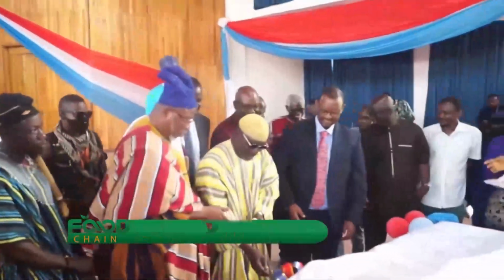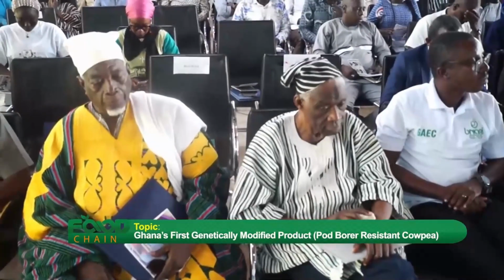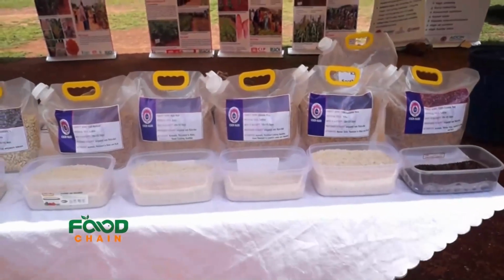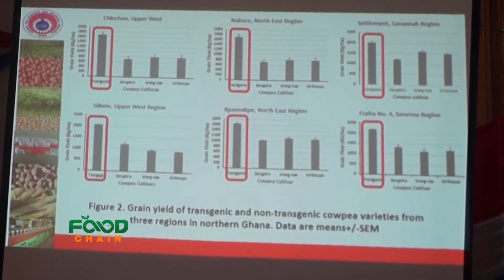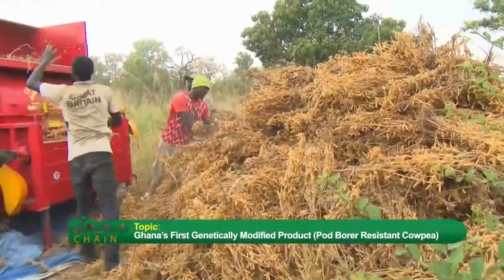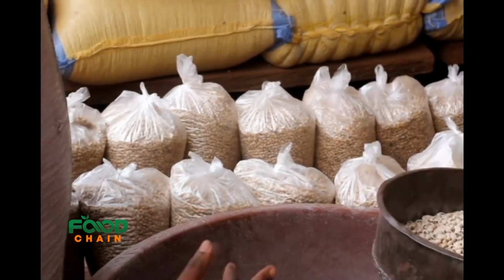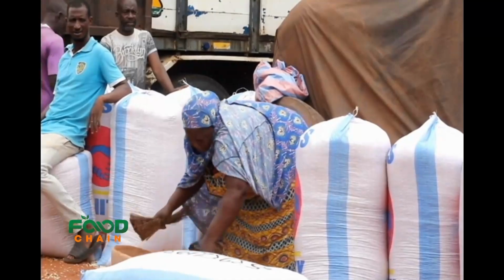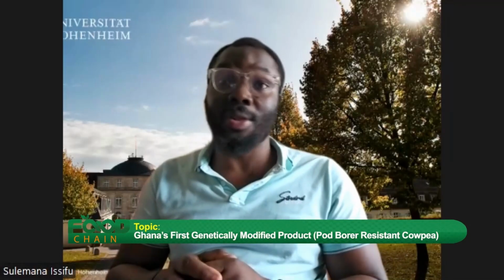Savannah Agricultural Institute releases Ghana's 1st GM product (Pod Borer Resistant Cowpea)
Savannah Agricultural Institute releases Ghana's 1st GM product (Pod Borer Resistant Cowpea) (6-8-24)